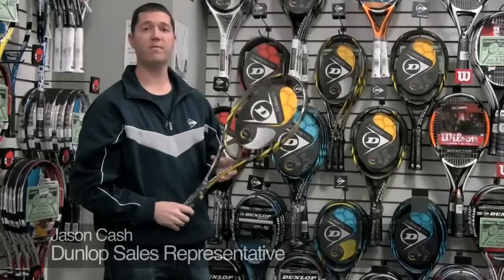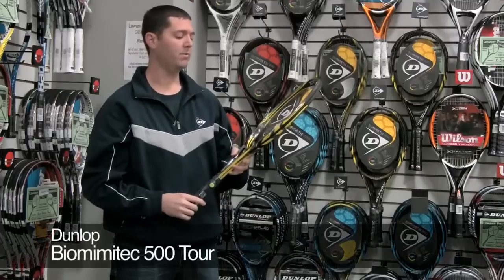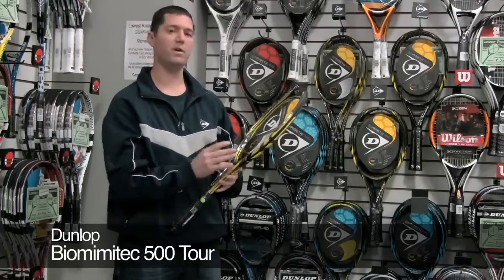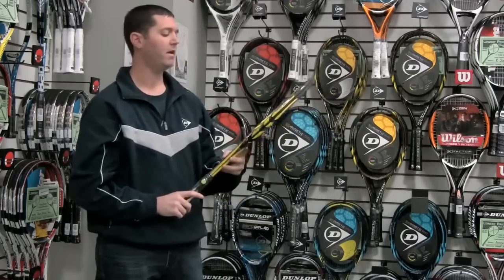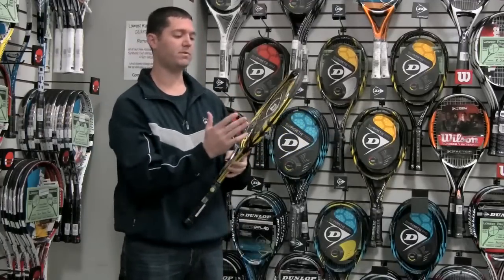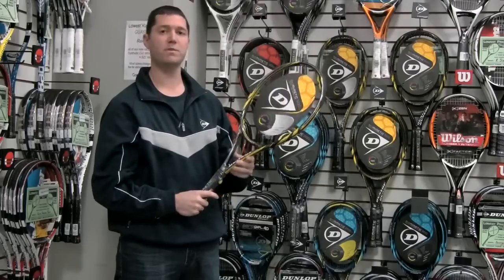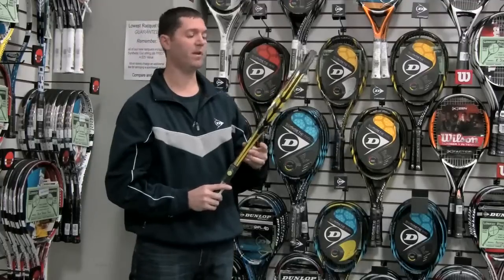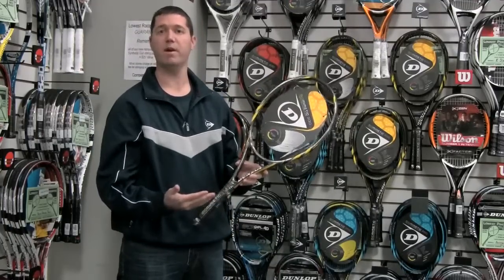Midwest Sports Product Overview: Dunlop Biomimetic 500 Tour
Product review for Dunlop's Biomimetic 500 Tour.